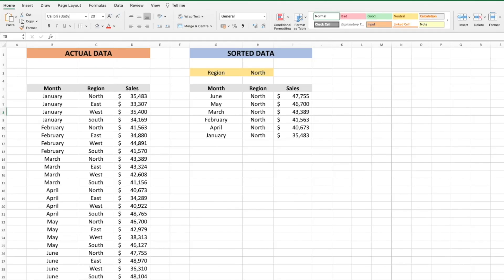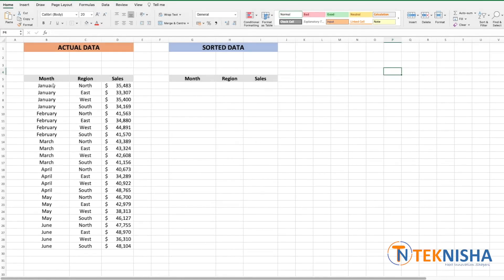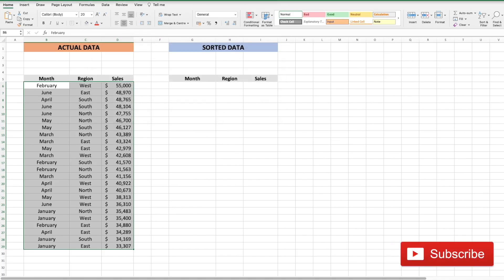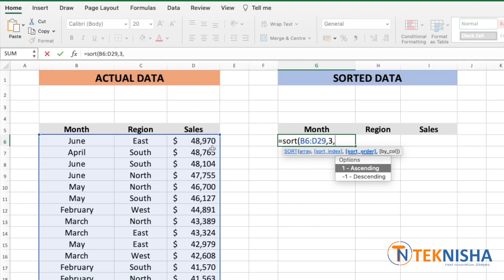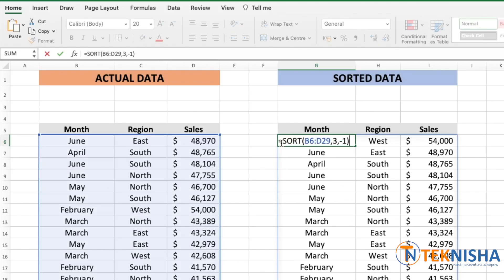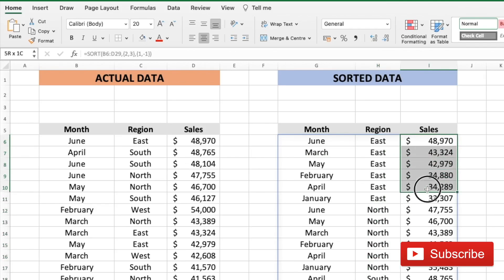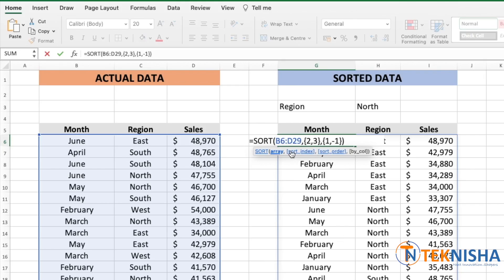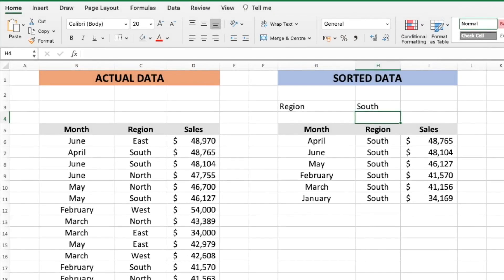Excel Tutorial to Sort Data Automatically using a Function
Tutorial to Sort Data Automatically in Excel using in-built function.

Recommended Gadgets/Products: